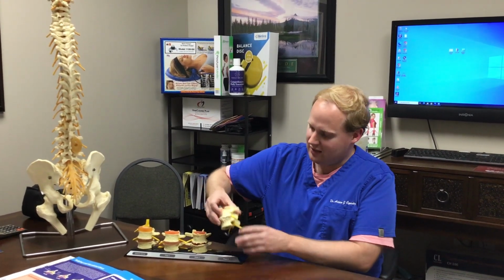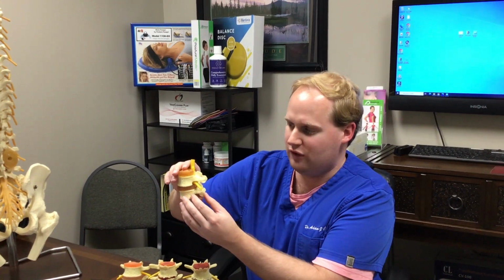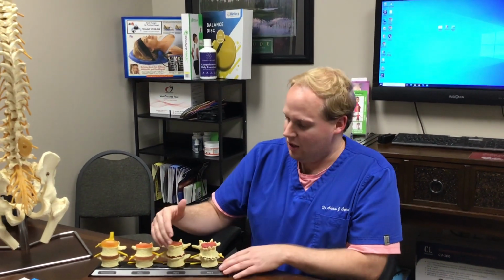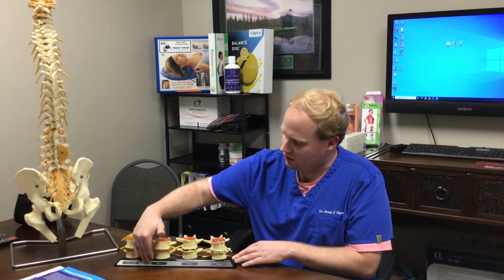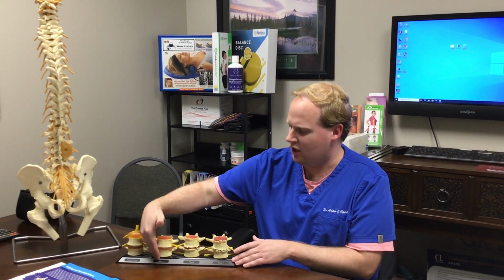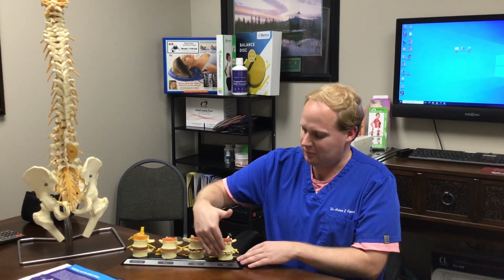The Aging Spine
The Aging Spine. Whether young or old, it's extremely important to take care of your spine. In this blog of the week, Dr. Adam Copeskey, DC, CSCS at Advanced Rehab and Medical in Jackson, TN talks about the changes the spine can go through as we age, potentially leading to pain later on in life. Need more info?